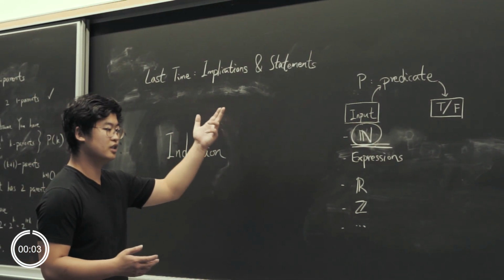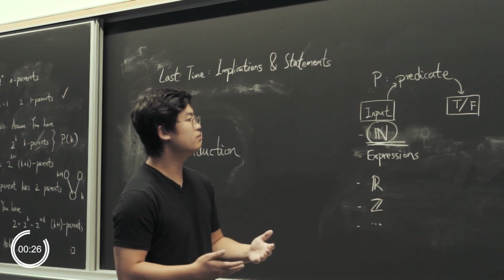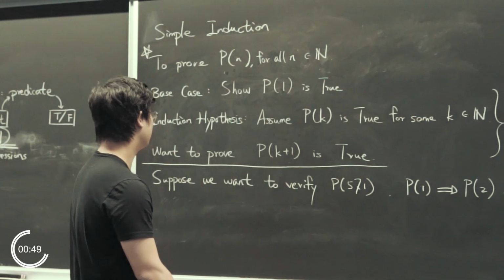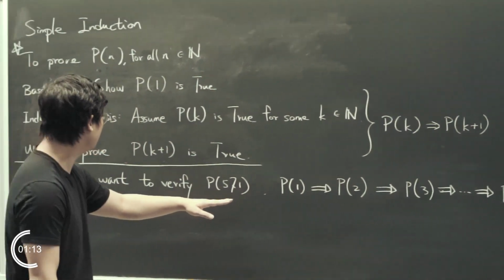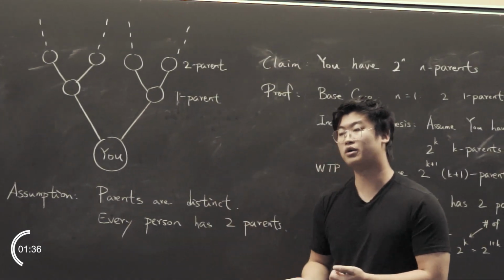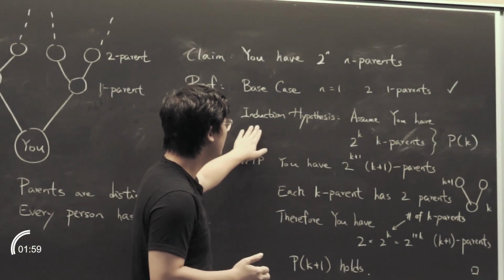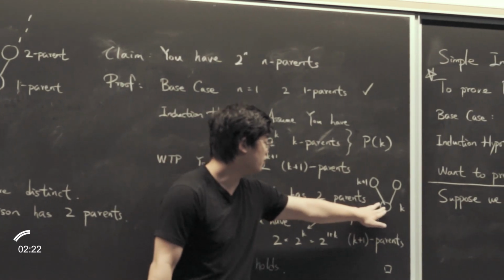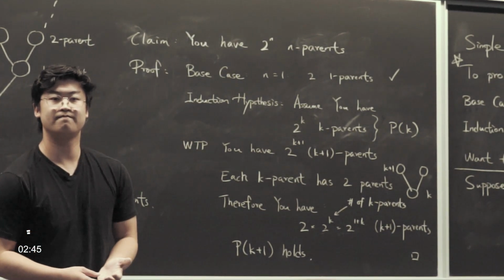Induction In Less Than 3 Minutes